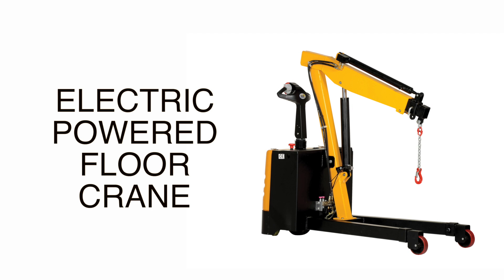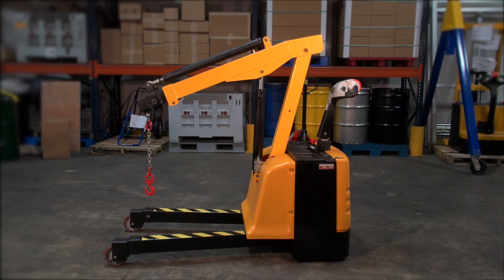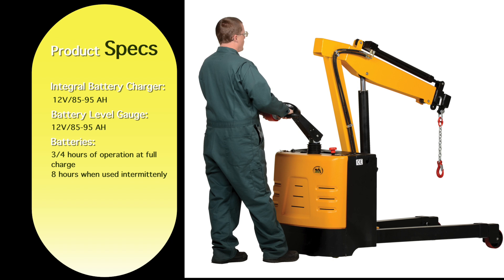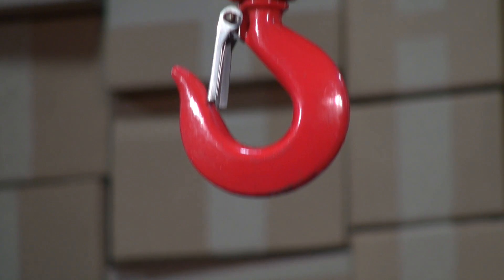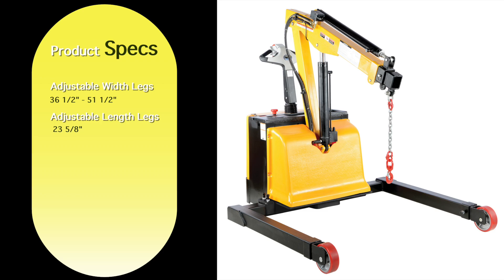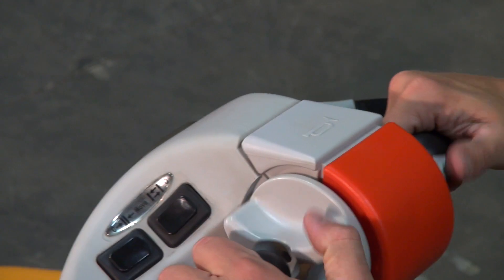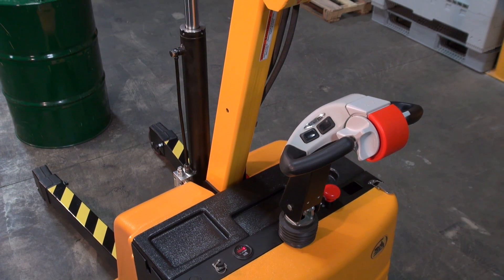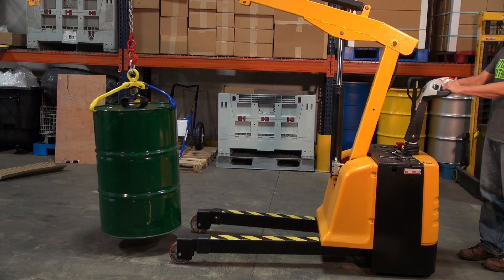EPFC Electric Powered Floor Cranes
Fully powered shop cranes (power hoist & power in/out boom) for moving loads quickly, easily, and safely. 24V DC drive and lift motor handles heavy-duty jobs. Ergonomic handle features easy-to-operate throttle with infinite adjustment of forward and reverse speeds, lift/lower controls, proprietary safety-enhancing emergency reverse function, and horn. Includes an electromagnetic disc brake with automatic dead-man feature that activates when user releases the handle. Powered shop crane has two 12V, 80 - 95/Ah lead acid deep cycle batteries, integral battery charger, and battery level gauge. Poly-on-steel steer and load wheels. 3-4 hour operation at full charge - 8 hours when used intermittently. Includes rigid hook with safety latch.

*Model EPFC-25 features adjustable length legs.

*Model EPFC-25-AA features adjustable length legs and 36-1/2" to 51-1/2" adjustable width legs.

*Model FPFC-CB-15 features fixed legs and counter balance design.